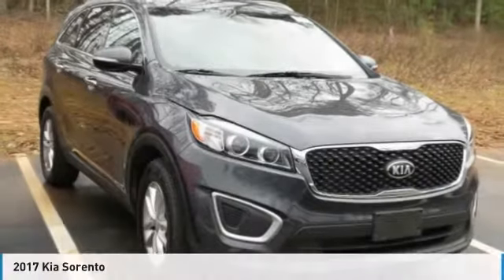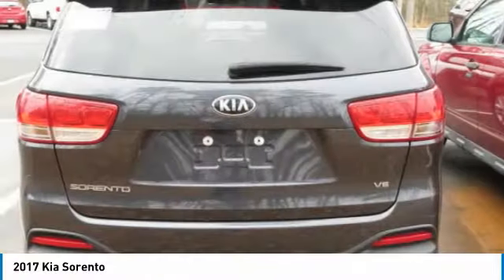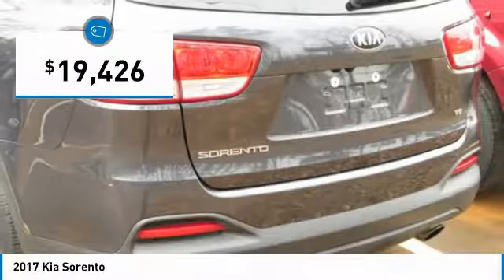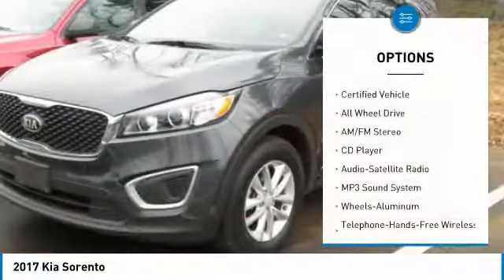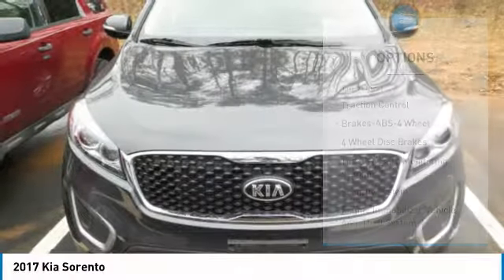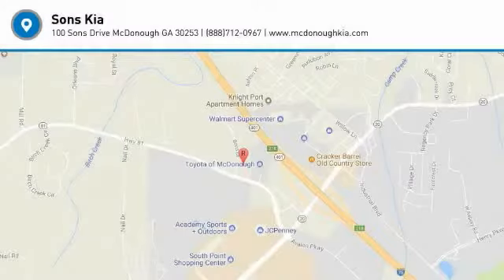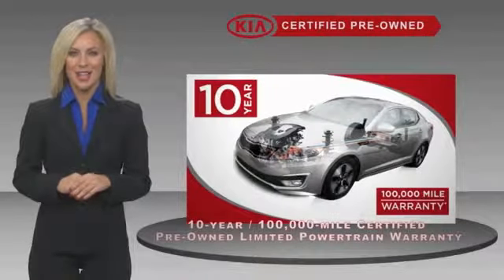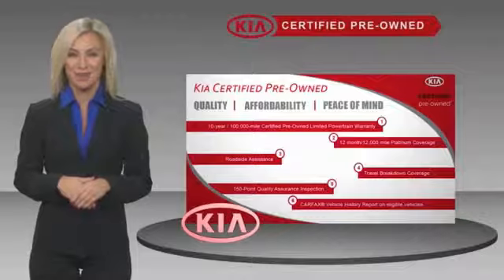2017 Kia Sorento McDonough GA P2068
2017 Kia Sorento LX V6

Sons Kia
100 Sons Drive